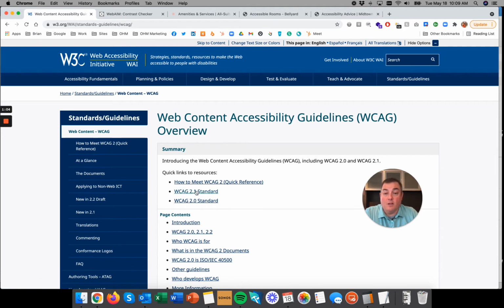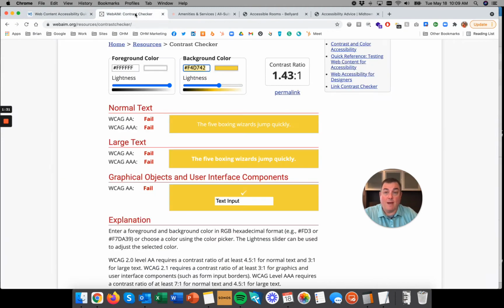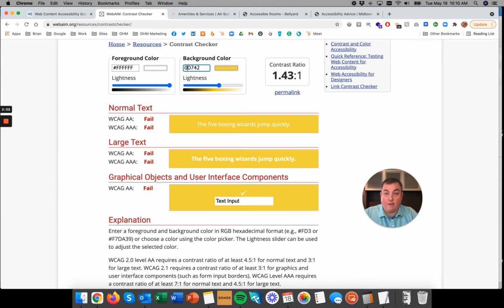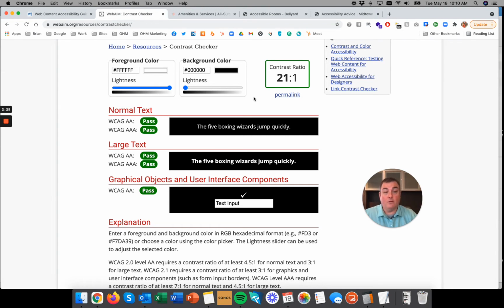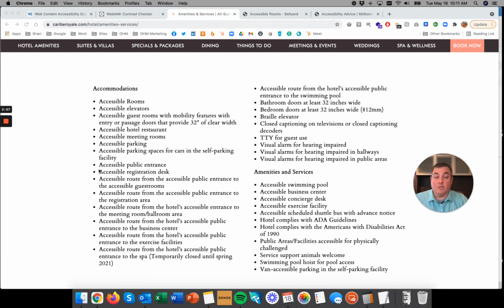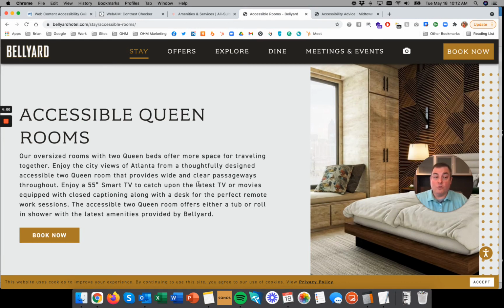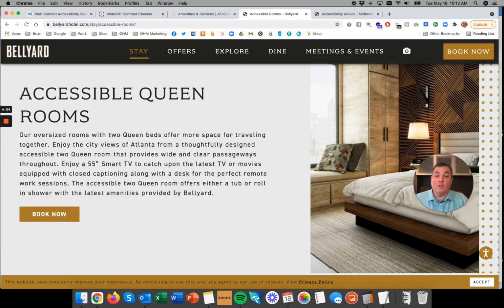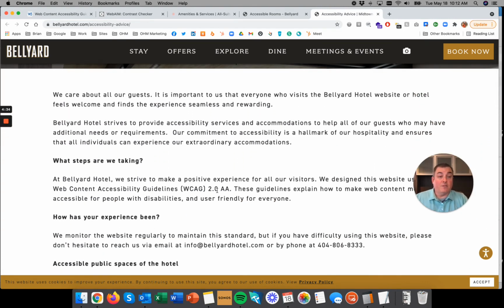Is your website ADA compliant?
Discover the critical accessibility guidelines that your website needs to follow. In this quick video, Brian Fitzgerald with O'Rourke Hospitality Marketing sheds light on the key points for creating a website that is mindful of ADA compliance.